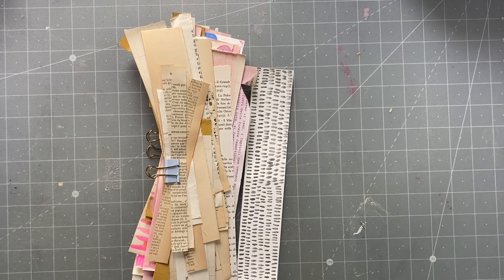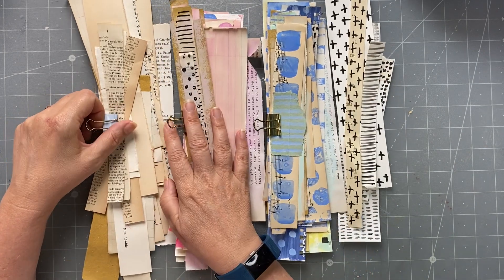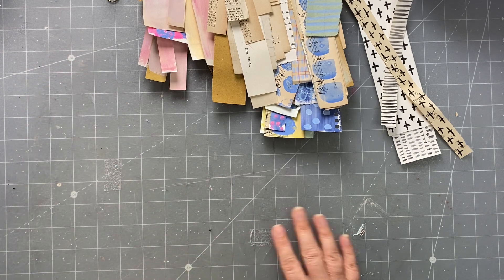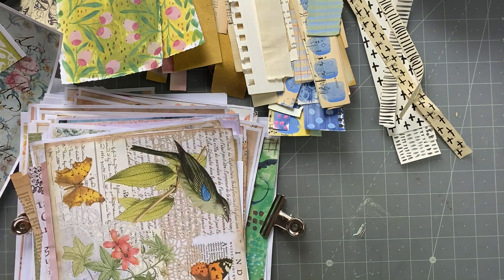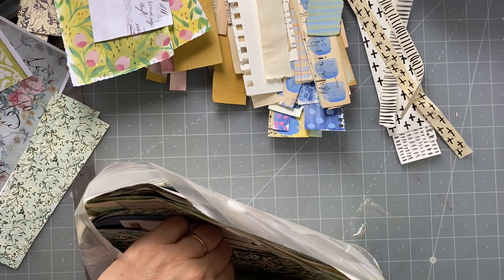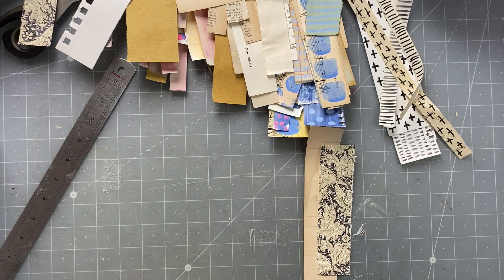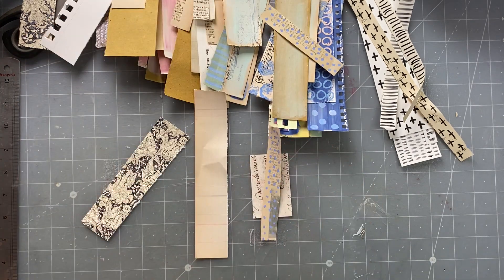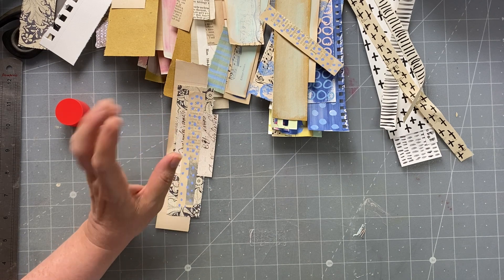roxysweeklychallenge | Tutorial | File tab paper layer embellishments | Week 27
Week 27 of my roxysweeklychallenge . This week I am challenging myself File tab paper layer embellishments. I was asked by a viewer to do my take on Sandy's (Septeria18) wonderful project.

Traice Fox Love Junk Journals shop